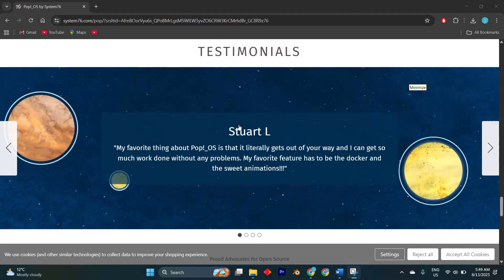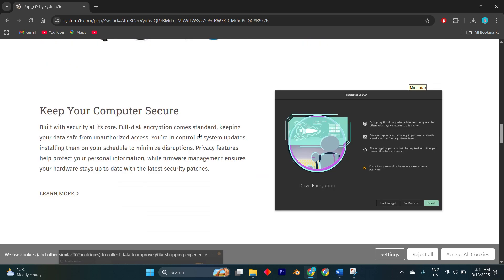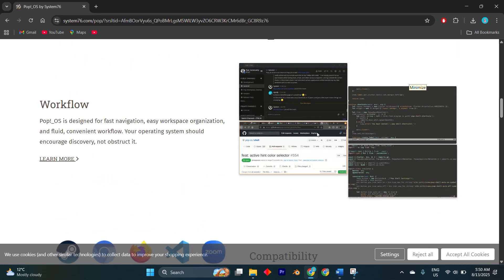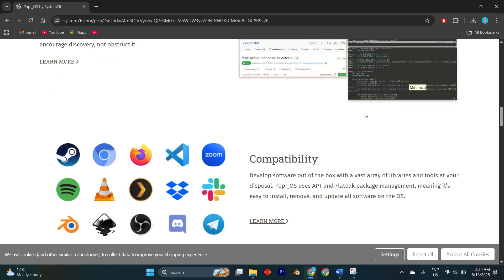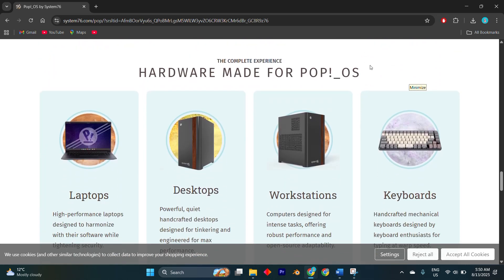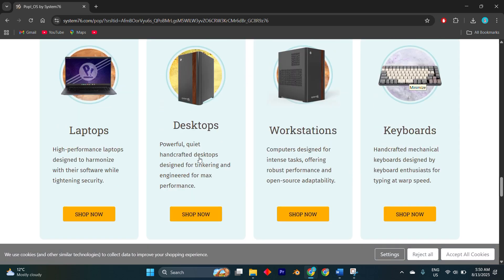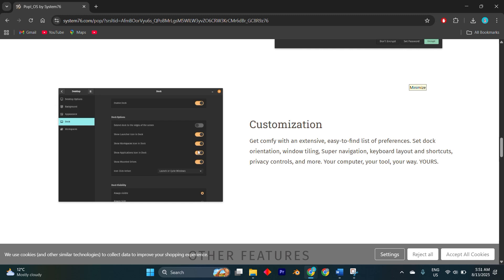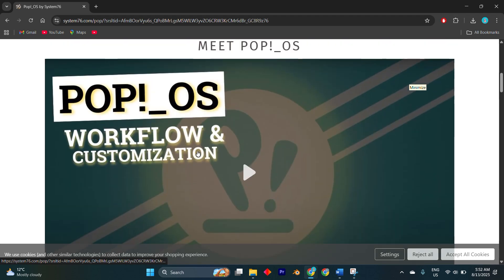Why I’m Switching to Pop!_OS in 2025 (And Won’t Regret It)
Whether you’re a Linux beginner or an experienced user, you’ll learn what makes Pop!_OS one of the best Linux distros right now — from its performance, productivity features, hardware compatibility, to gaming support.

Pop!_OS review, switching to Pop!_OS, Linux operating system, 2025 tech trends, Linux desktop, Pop!_OS features, Ubuntu alternatives, Linux for beginners, open source OS, desktop environment, computing solutions, user experience, tech switch, software review, productivity tools, programming environment, tech transition, operating system switch, system customization